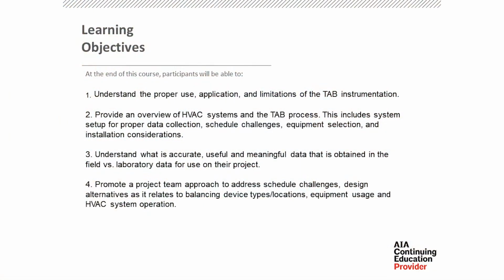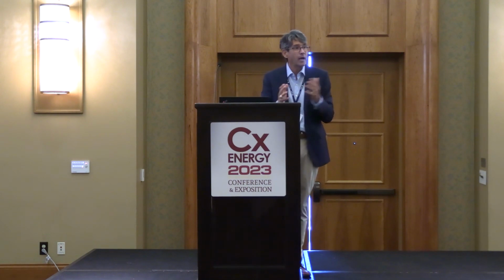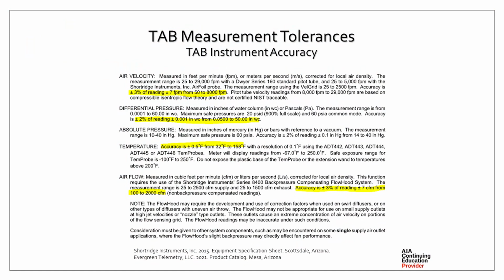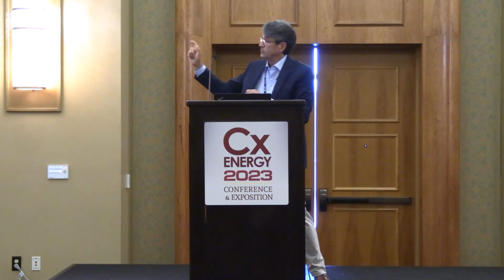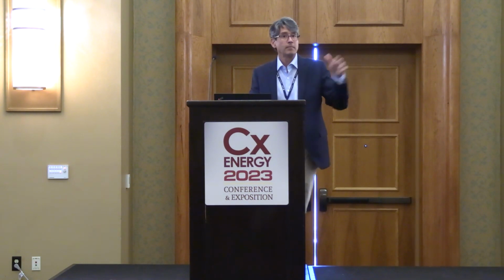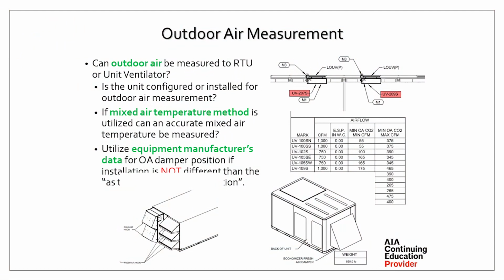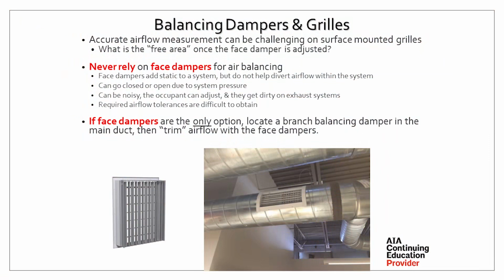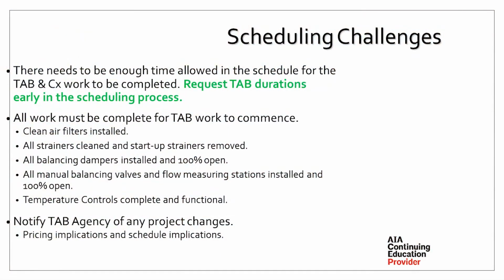CxEnergy 2023: Test, Adjust & Balance; Lessons Learned For Engineers, Cx & Energy Providers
Take the quiz based on this presentation to earn 1 CEU

Presented by Jim Hall, PE, System Dynamics, Inc.

There are project design and construction related challenges that are encountered during the testing, adjusting, and balancing (TAB) process. A few examples are equipment selection, system layout for testing and maintenance access, and project scheduling. This presentation offers solutions and ideas to help overcome these and other challenges that will help optimize system performance and prove that design intent has been met.